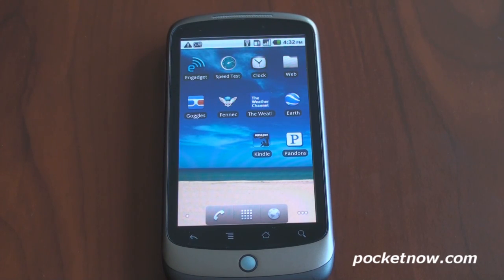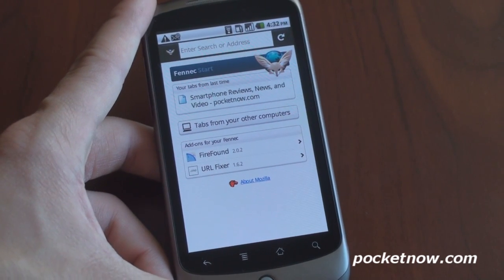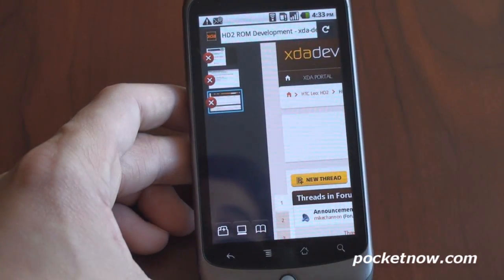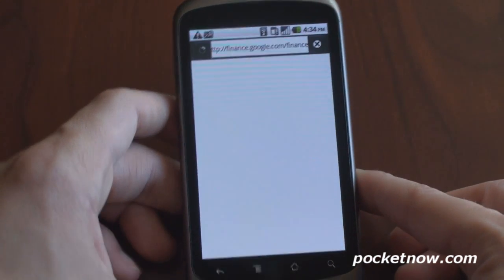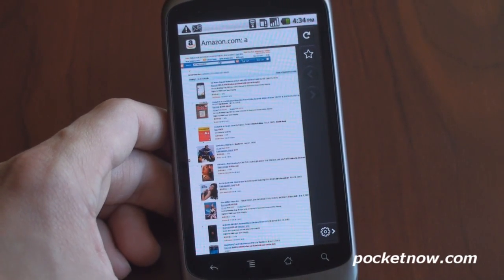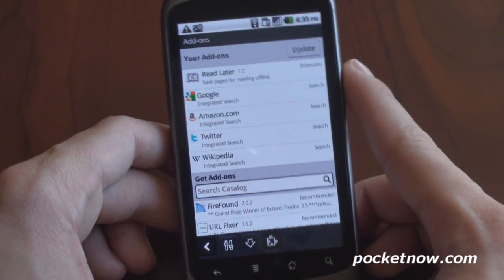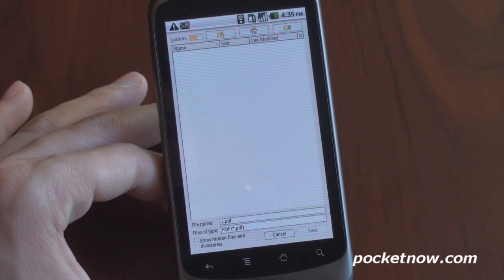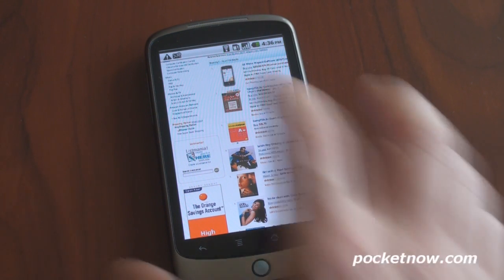Fennec 2.0 Alpha for Android | Pocketnow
This is a quick look at Firefox for Mobile, which does a few interesting tricks. First, it can syncronize your bookmarks, passwords, and tabs with the Firefox Sync browser add on. Also, it can save pages as PDF (inoperable in this version), plus use a variety of Firefox extensions